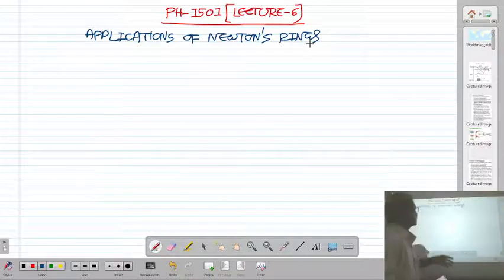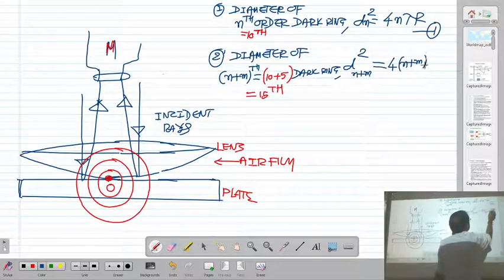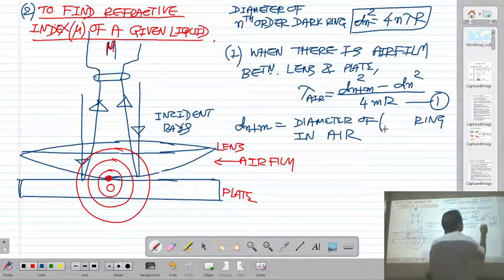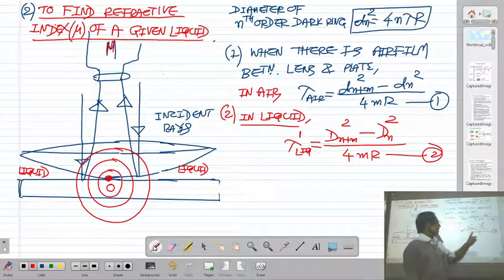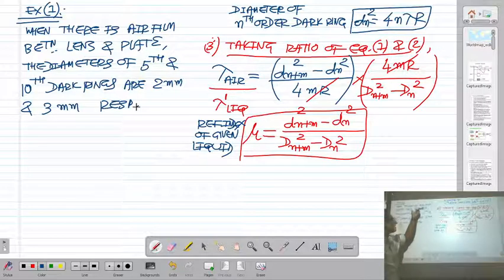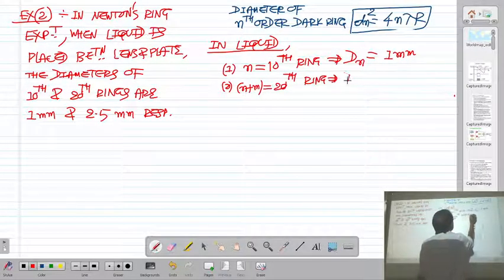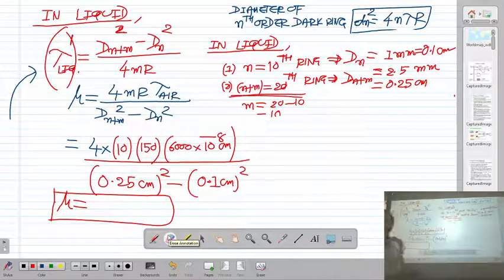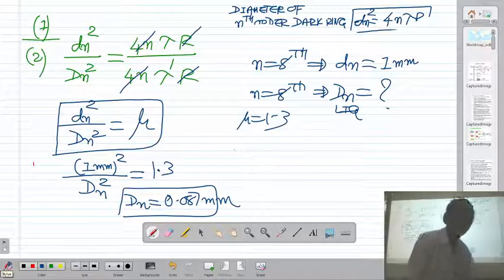MC LEC 6 PH 1501